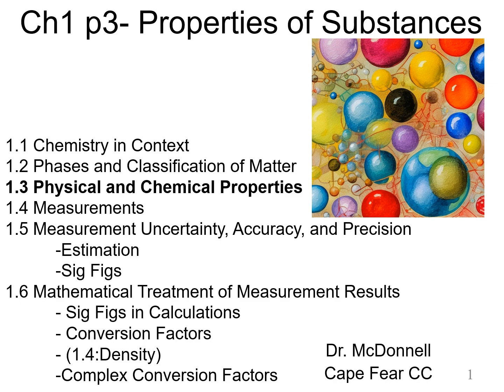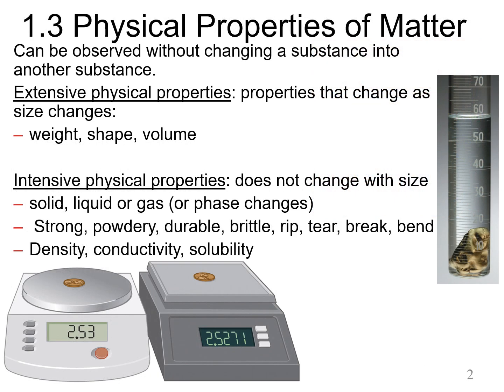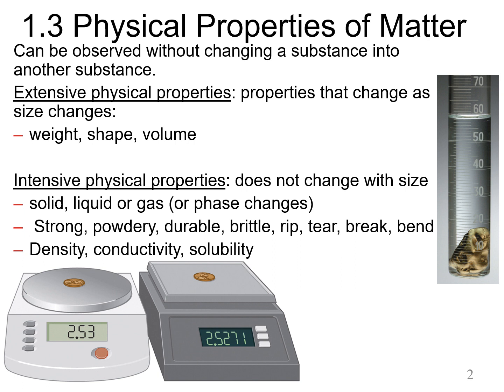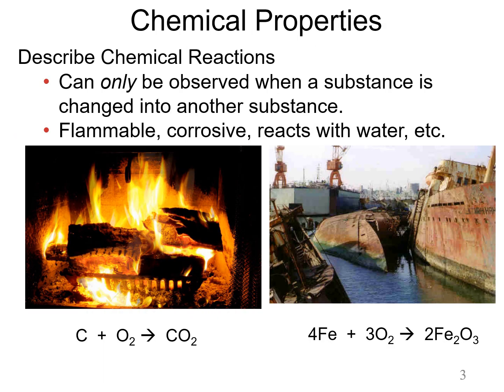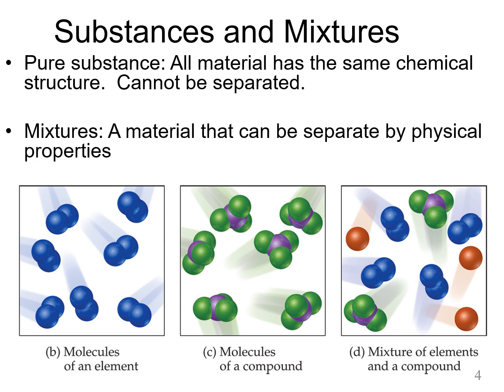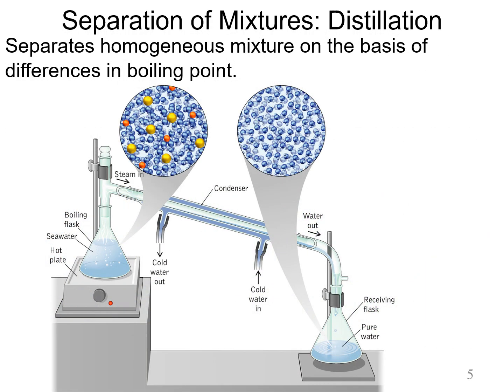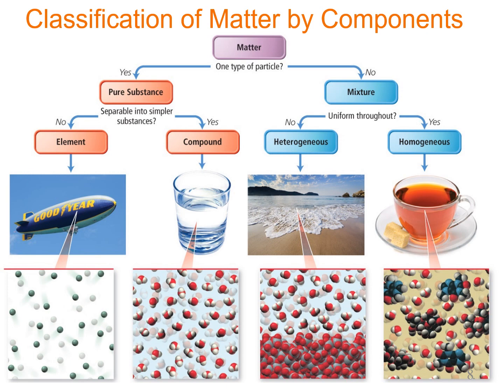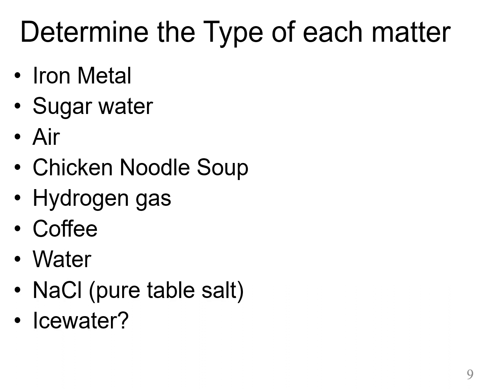Ch1 p3 Properties,substances and Mixtures